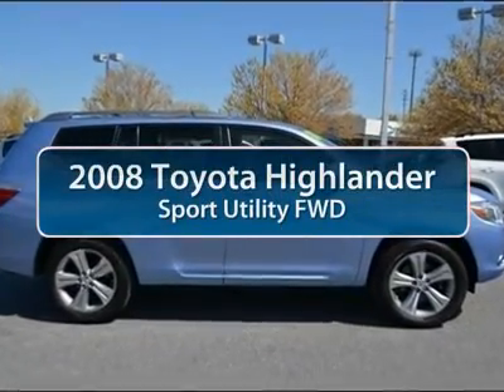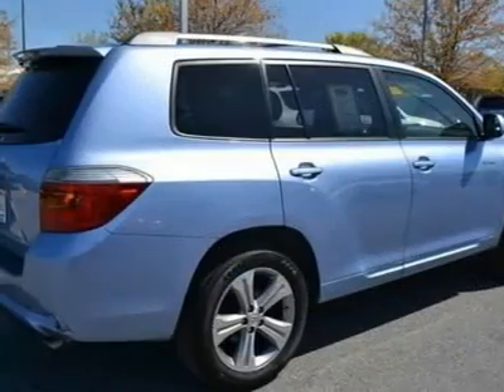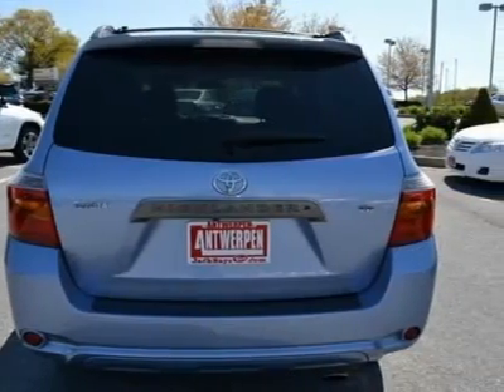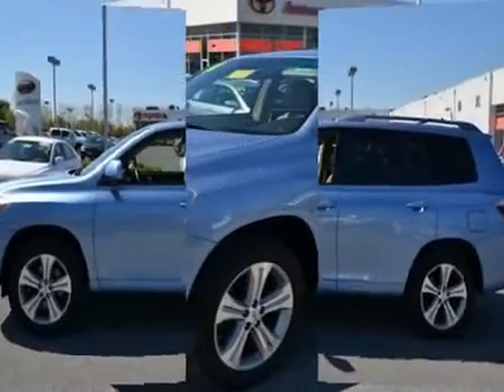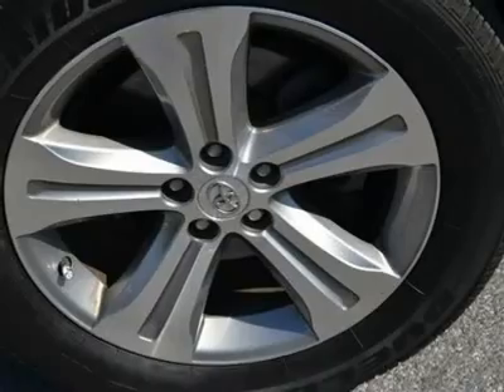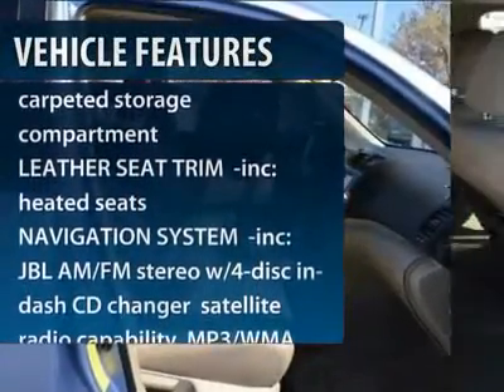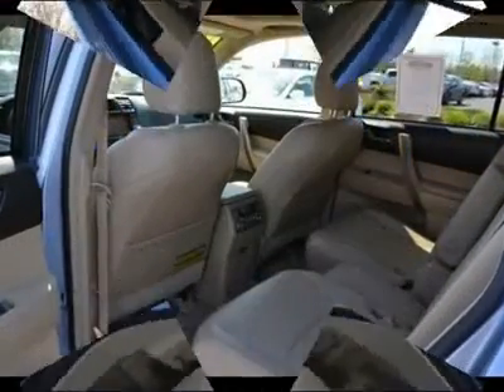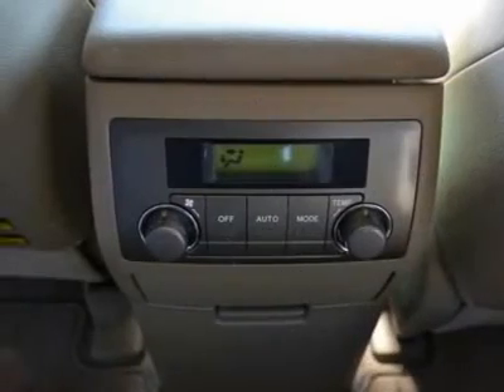2008 TOYOTA HIGHLANDER Clarksville, MD 124803A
2008 TOYOTA HIGHLANDER Clarksville, MD
Stock

Antwerpen Toyota
12420 Auto Drive

Pick up this Waveline Pearl Certified 2008 Toyota Highlander, available today. Featuring automatic transmission, it has 82102 miles. This could be the one you've been searching for.